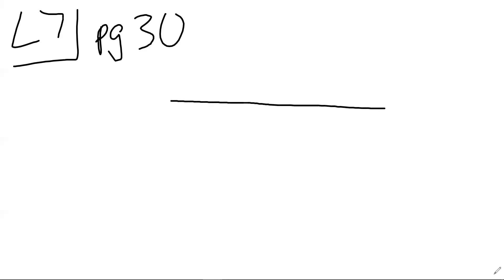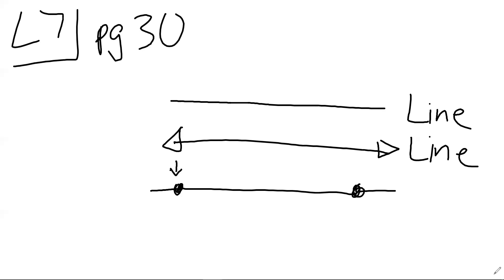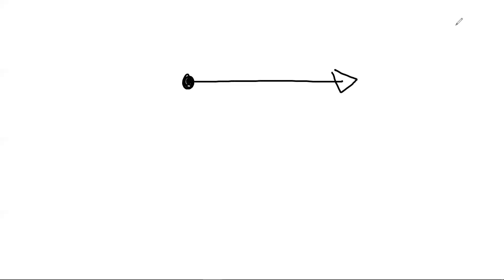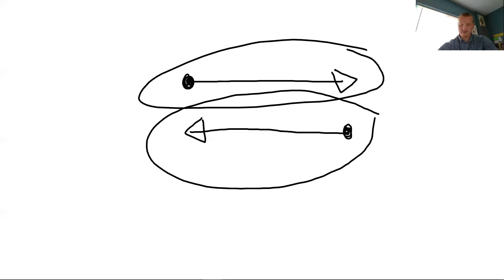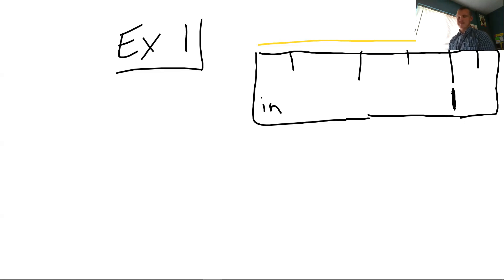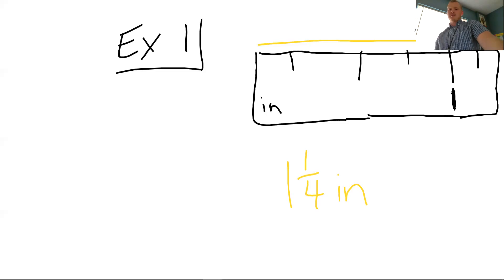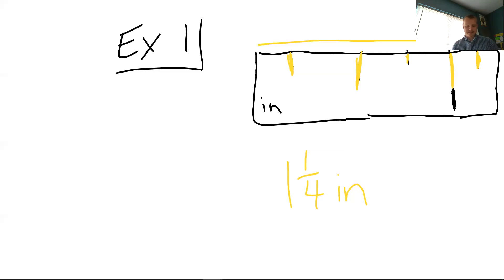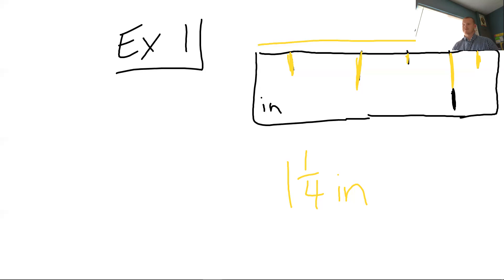Lesson 7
7/6 Saxon Math